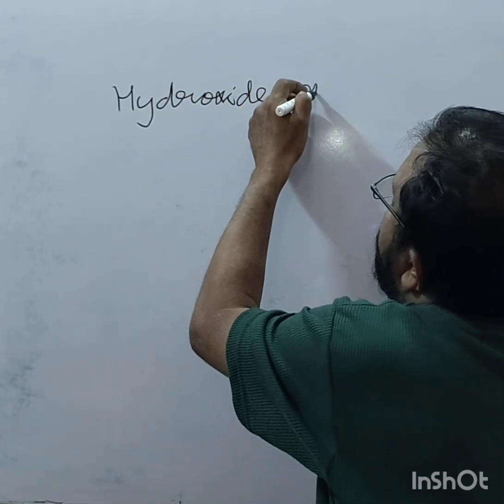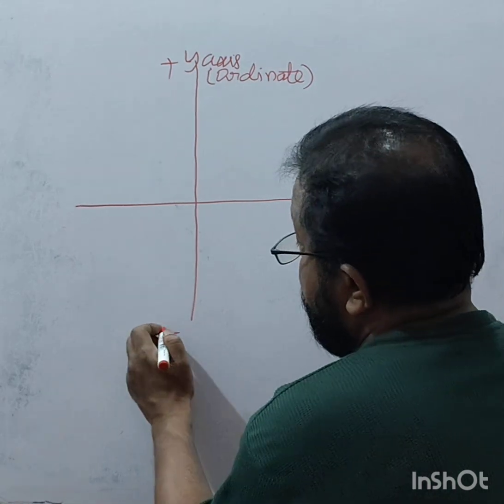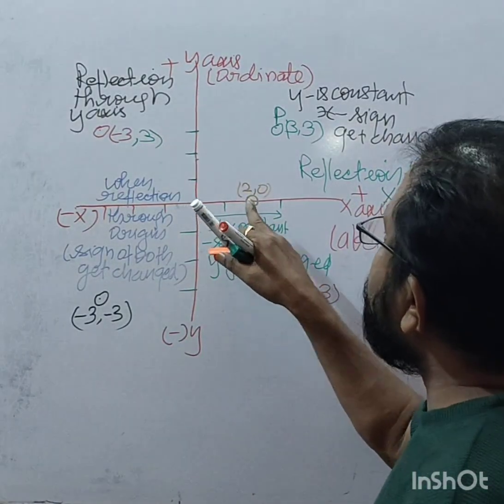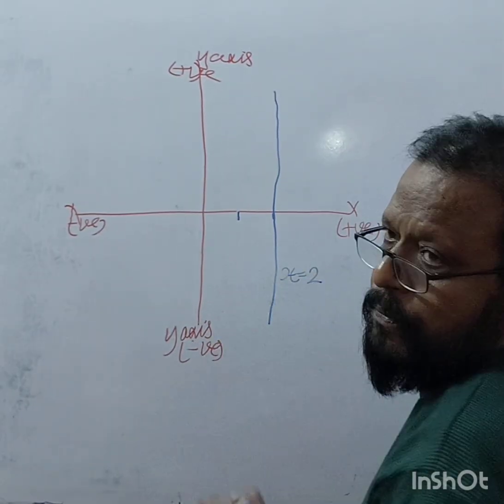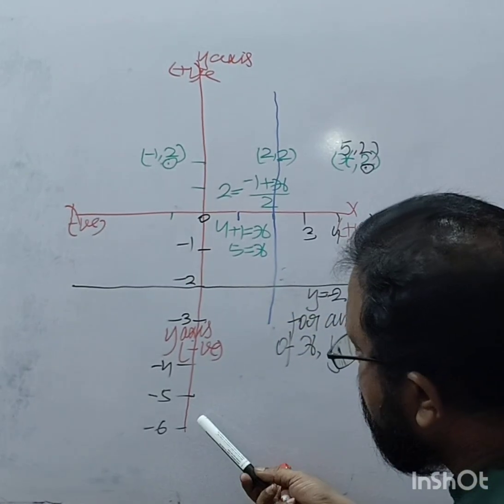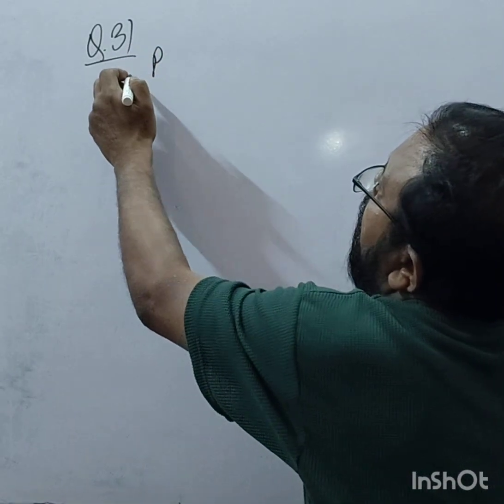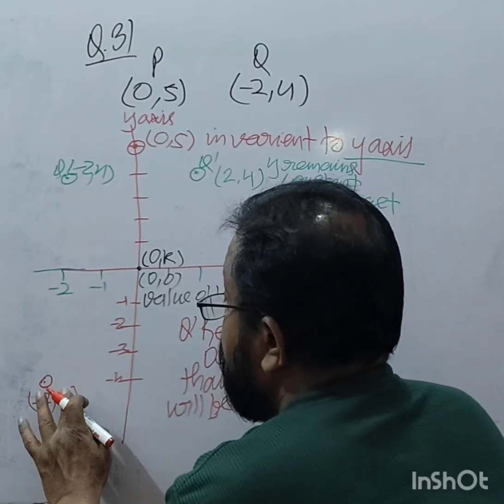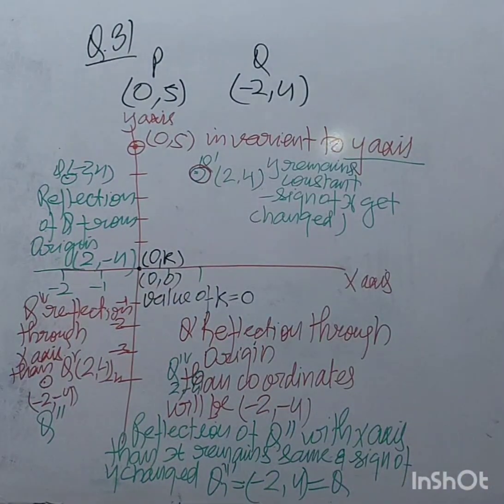Reflection in mathmatics class 10 part (1) 11072025